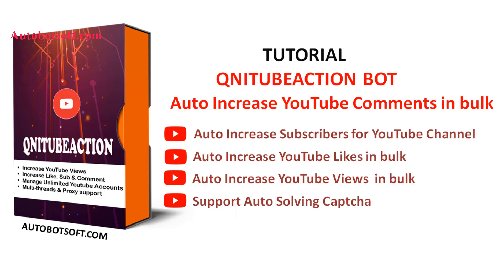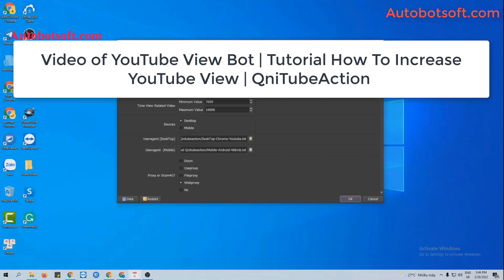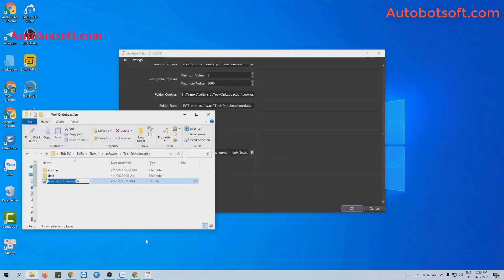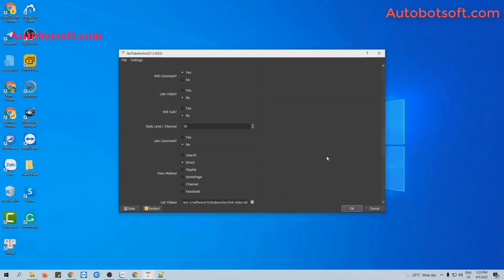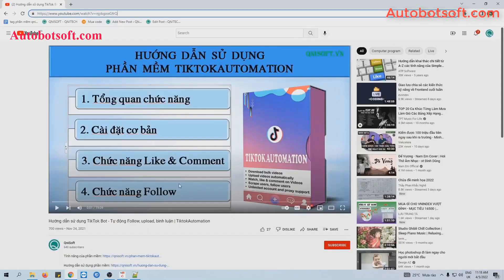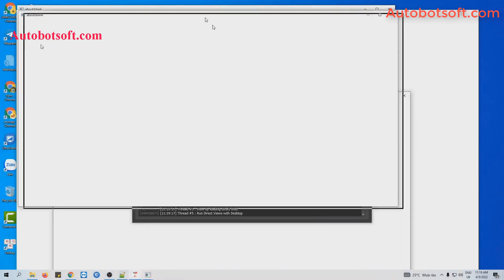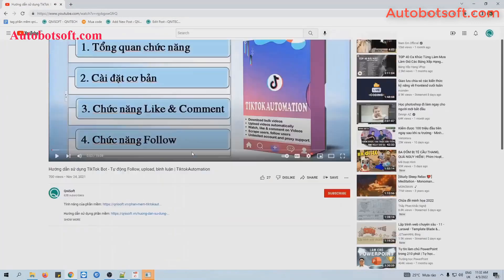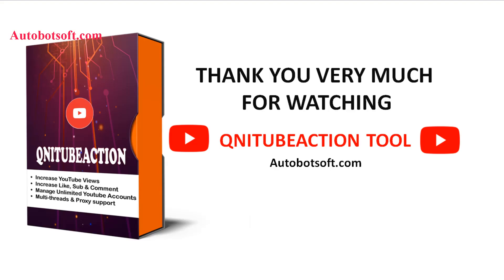YouTube Comment Bot - How to Comment in bulk on Youtube Videos - Youtube Marketing Bot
Main Functions of QniTubeAction – Increase YouTube views:
Get more YouTube Views by various methods (search, direct link. playlist, ect.)
Get more YouTube Likes
Comment automatically on YouTube videos
Like your video’s  comments
Auto Dislike videos
Auto Comment video
Manage YouTube accounts and YouTube video links in bulk
Increase YouTube views by using Gmail (Software will login multiple Gmail accounts with different proxies to boost determined views)
Support cookies/Profile so that the software doesn’t have to log in to acxcount for the next time. The bot will login to each Gmail account one time to store cookies and profiles. Next run it will load cookies or profile to run.
Support HTTP proxies or Dcom 3G
Runs with multiple threads
Solve captcha manually